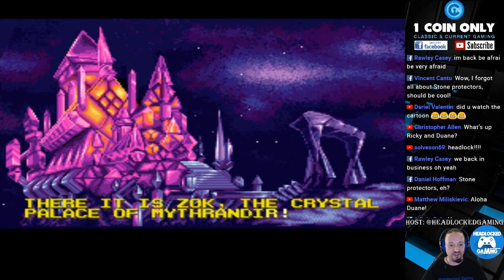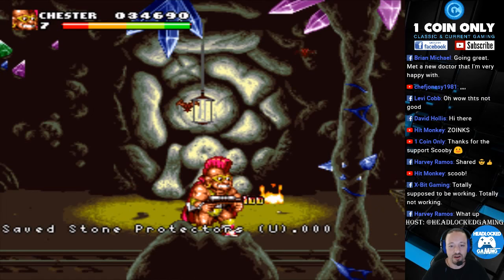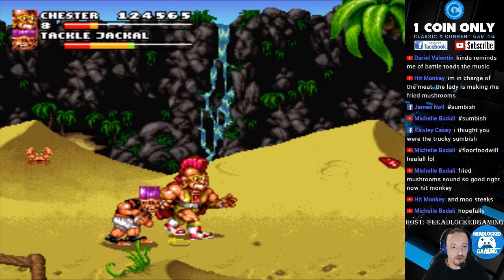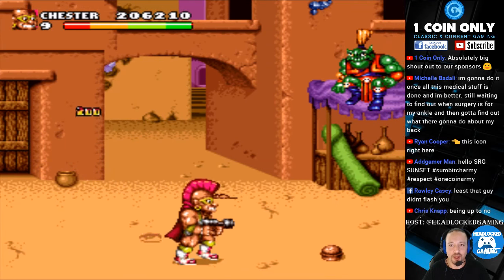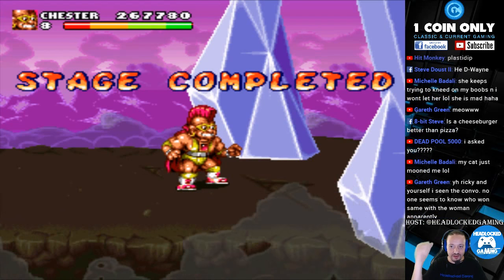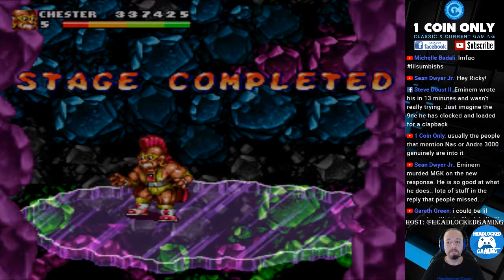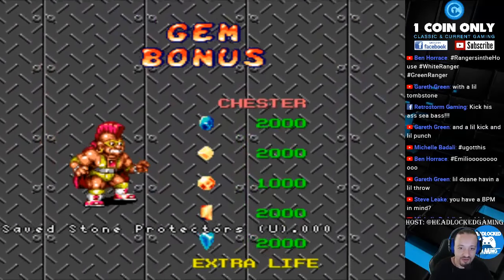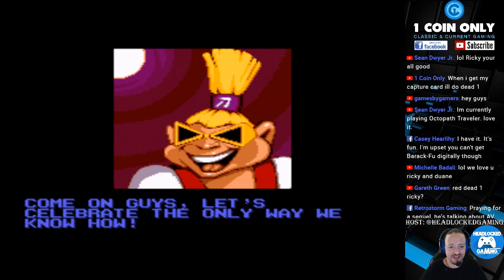Stone Protecters (SNES)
Stone Protectors is an interesting beat em up about troll like mutants who must continually fight evil and save the day. While not perfect there is some fun to be had here and today we show you what the game has to offer we hope you enjoy!